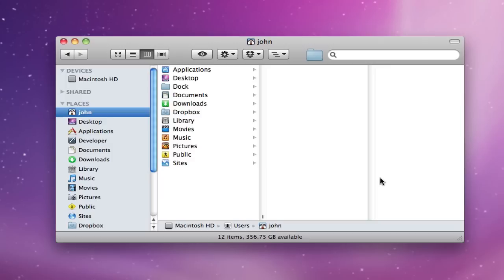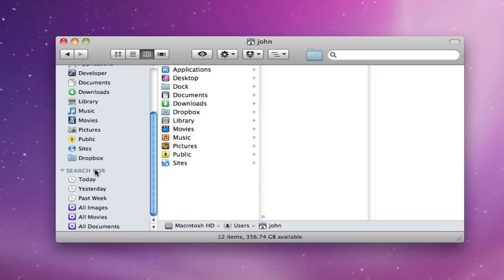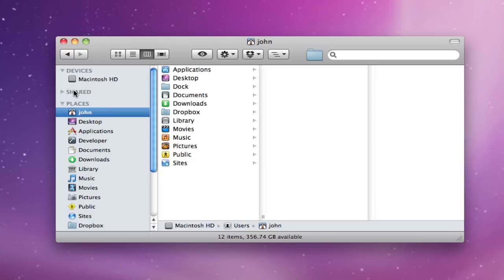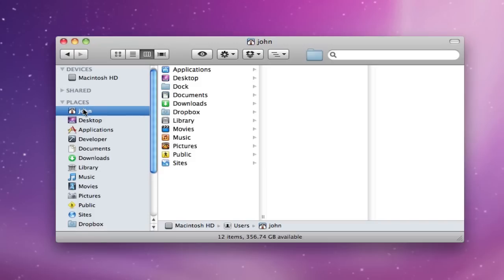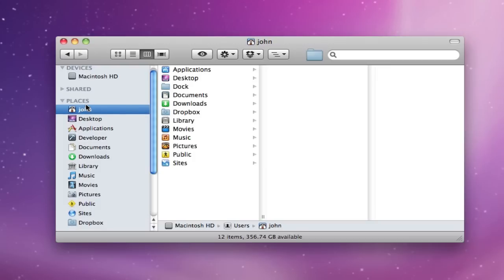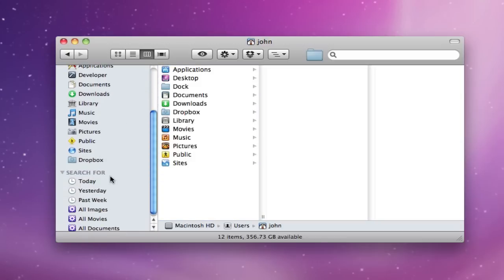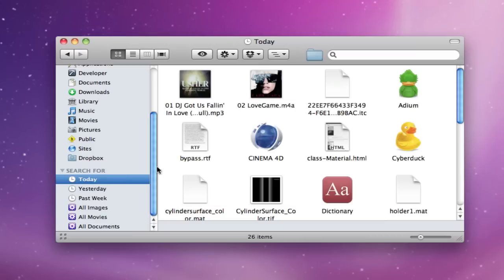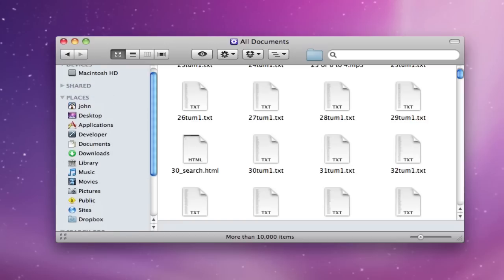Know Your Basics 4: The Finder Sidebar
Know Your Basics: The Finder Sidebar shows what all of the different sections in your Finder sidebar mean, and how you can use them to improve speed in searching for files.